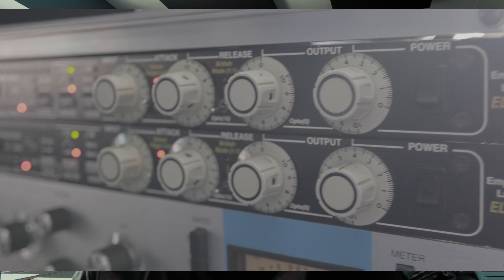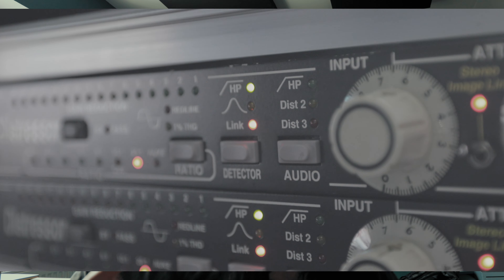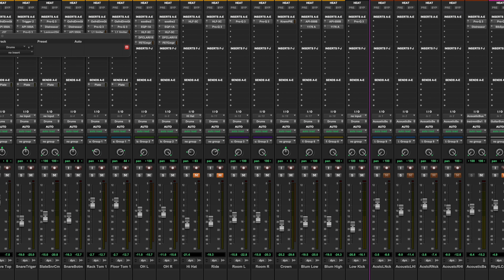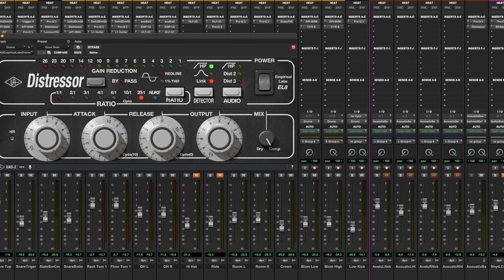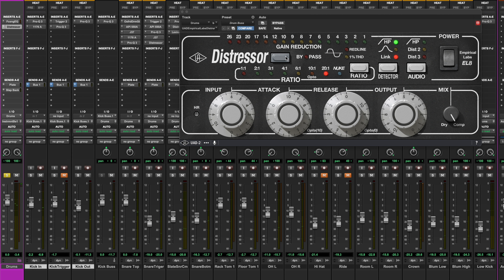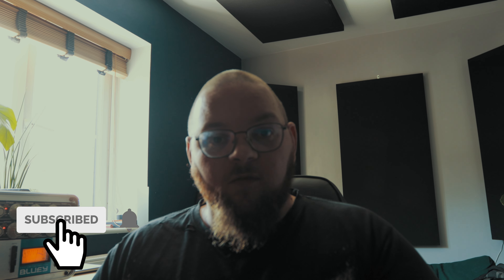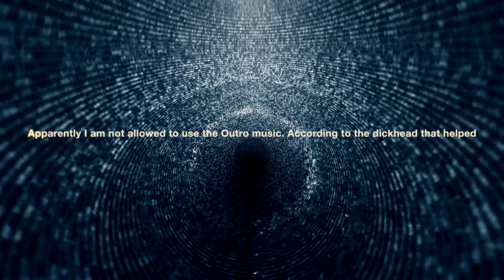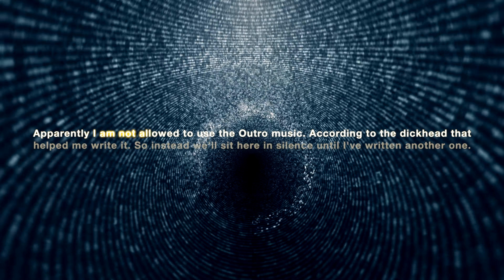Distressing News...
Just a quick update and some distressing news I have to share with you all!